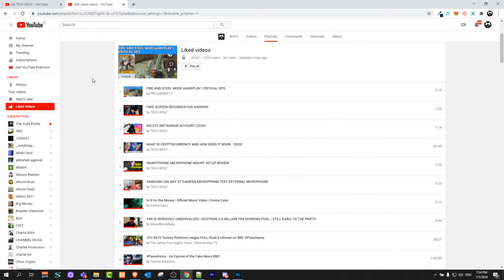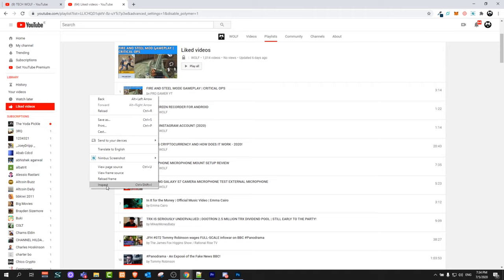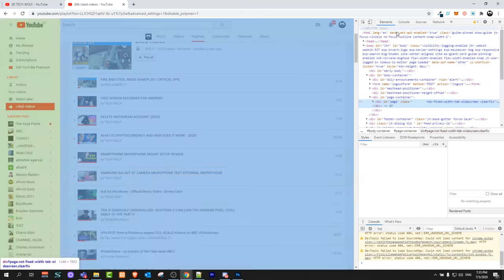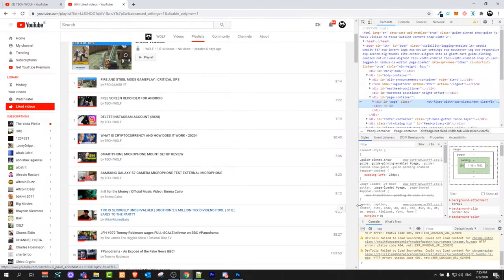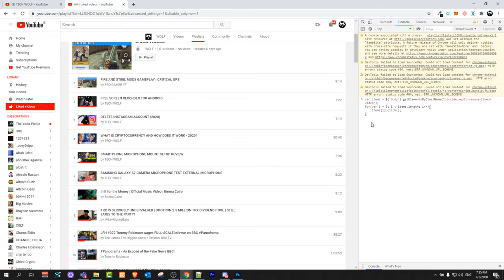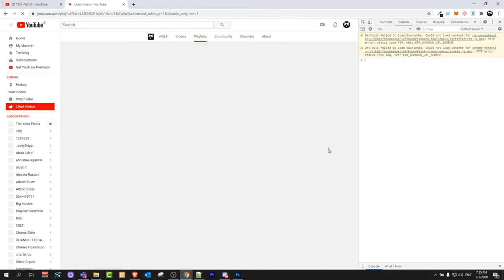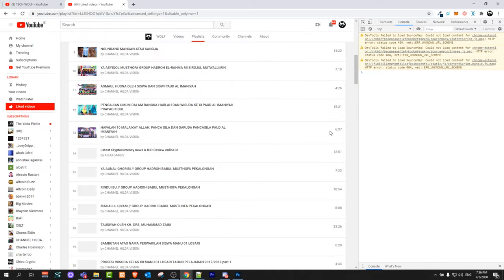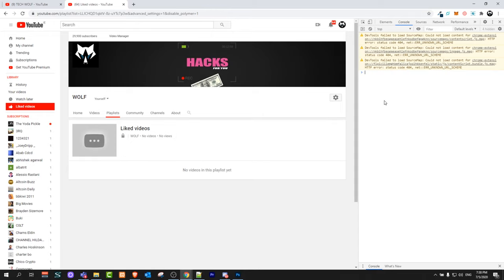HOW TO DELETE ALL LIKED VIDEOS ON YOUTUBE